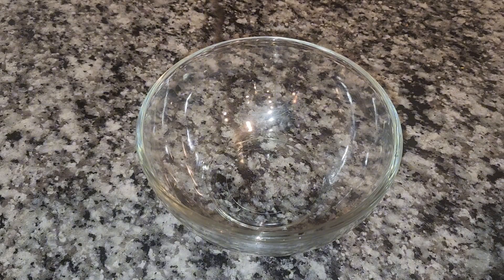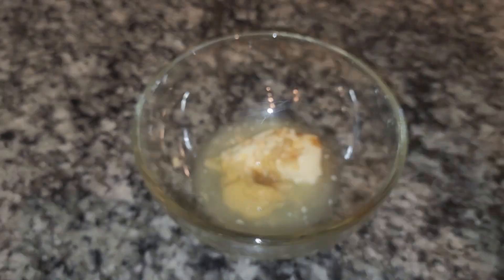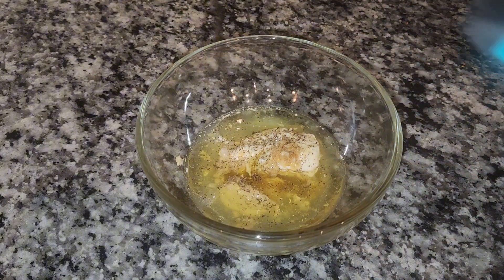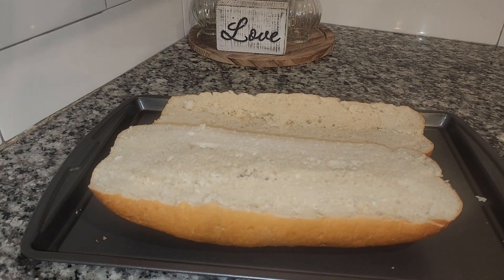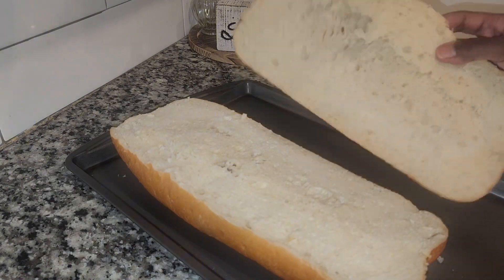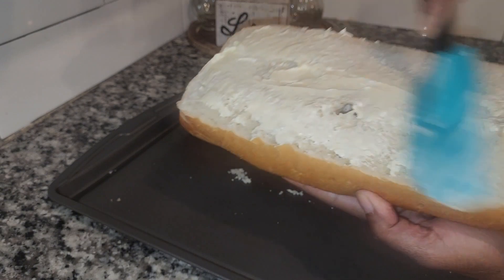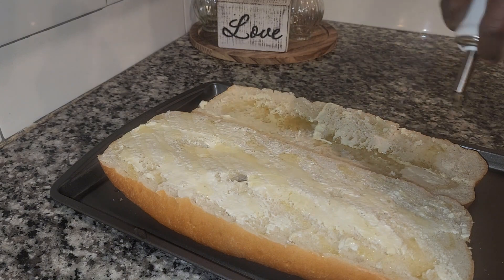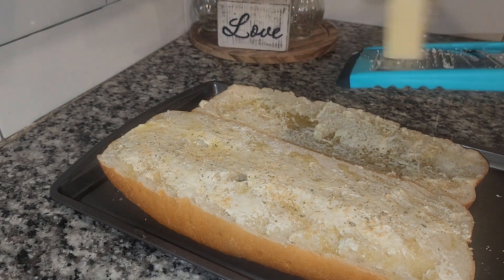Caesar Salad with Homemade Caesar Dressing